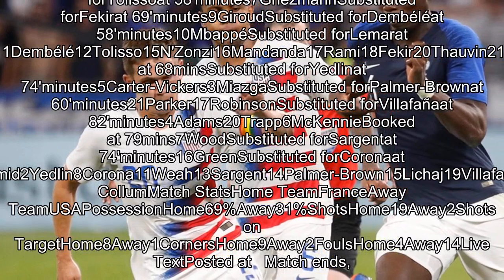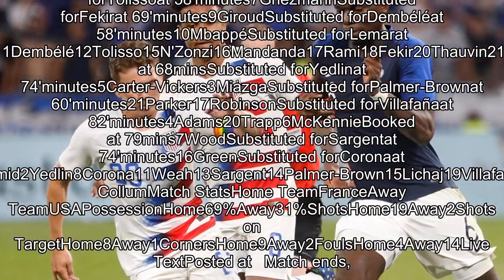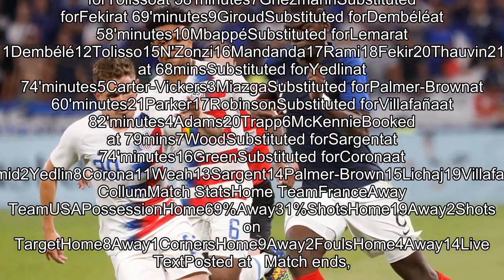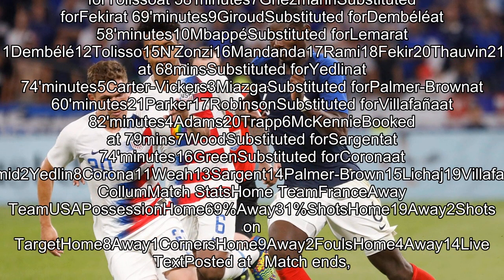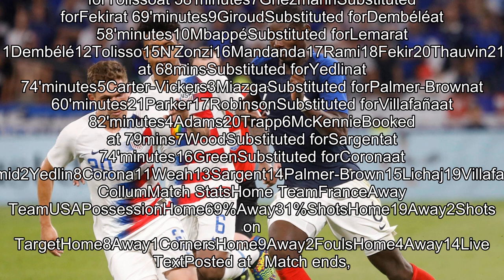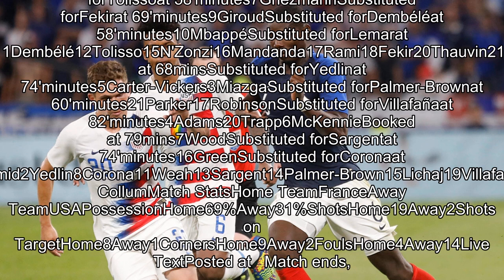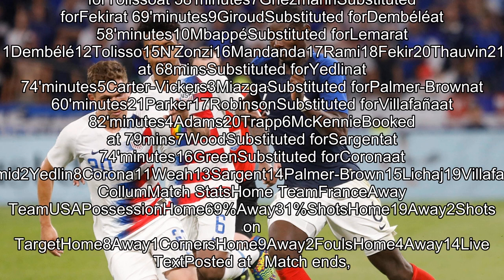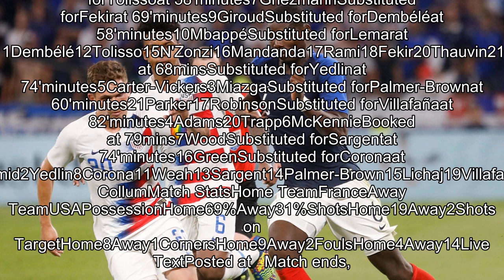[2018 NEWS]World Cup warm-up match: Kylian Mbappe earns France draw against USA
World Cup warm-up match: Kylian Mbappe earns France draw against USA